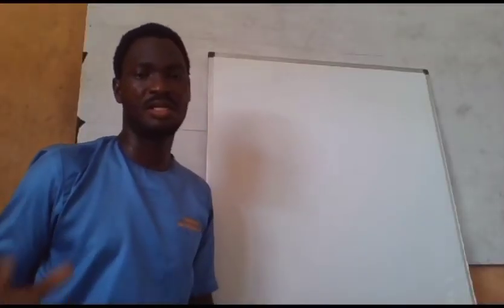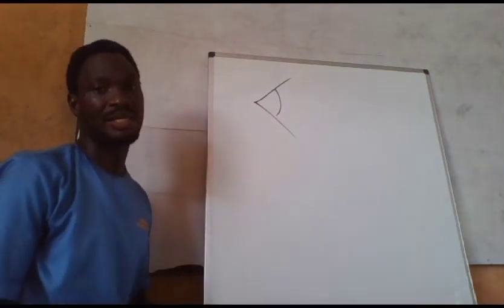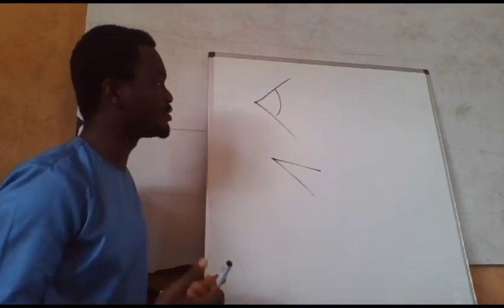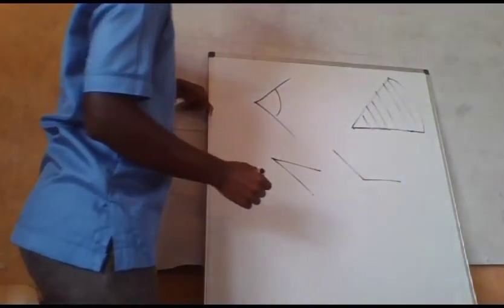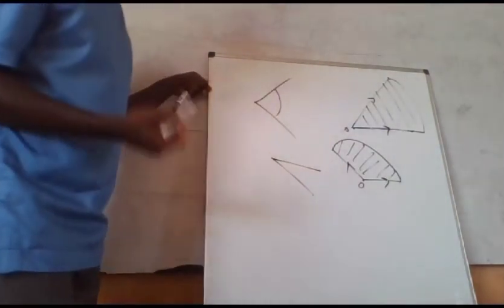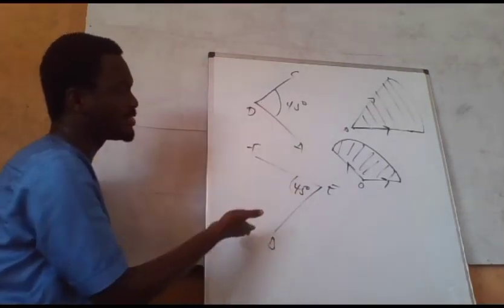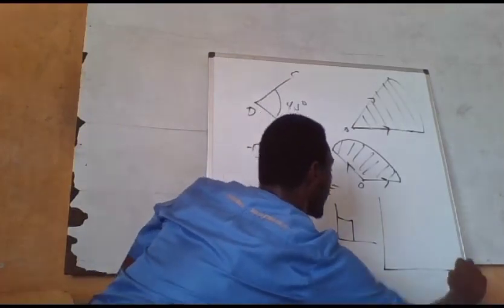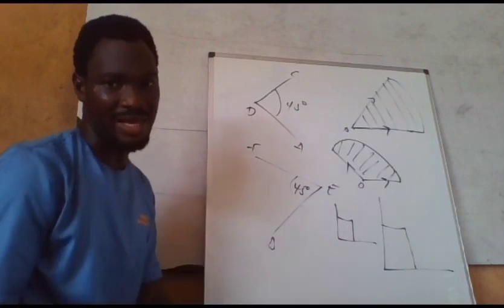GEOMETRY: ANGLES–Lesson with Mr. Delalinam Amegago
Angles: D efinitions. Lesson with Mr. Delalinam Amegago.